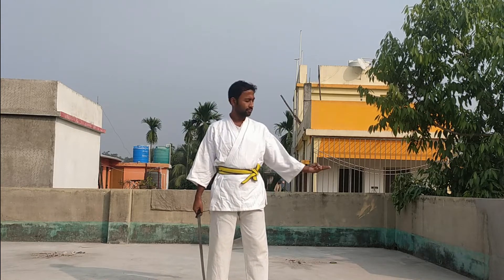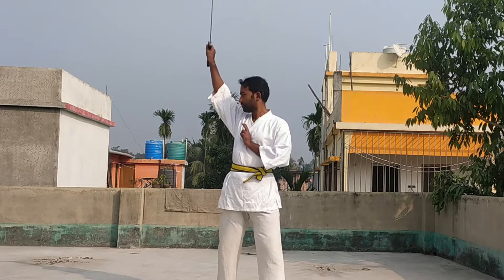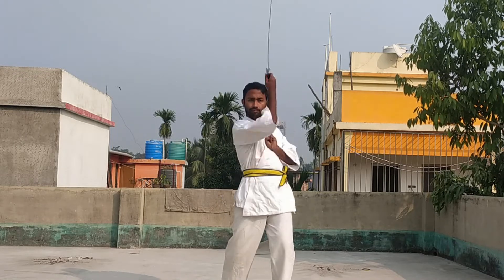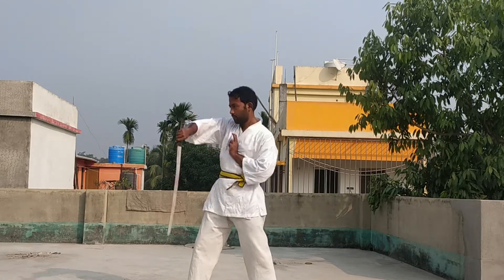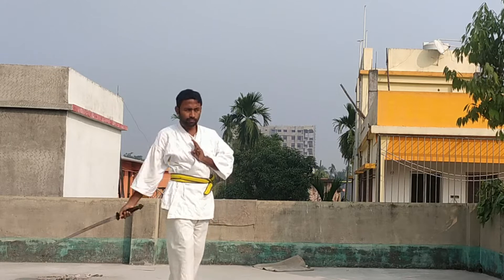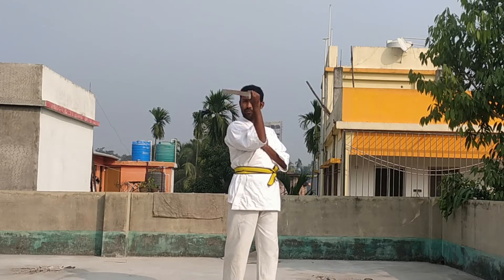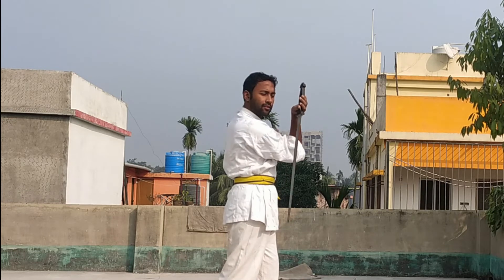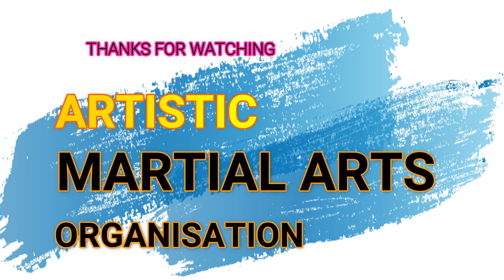Learn sword strike(Basic strikes)|| Kung fu sword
Here in this video i will show you how you can learn a sword step by step. In the starting you need to learn the basic rotation of the sword and i show you two rotation in one video. The first rotation in front and second is back. These two techniques are useful in any sword taolu because you can learn the basic from it and how to use them to improve your practice.
To learn a weapon first you need to understand the weapon and from this you can start your journey.